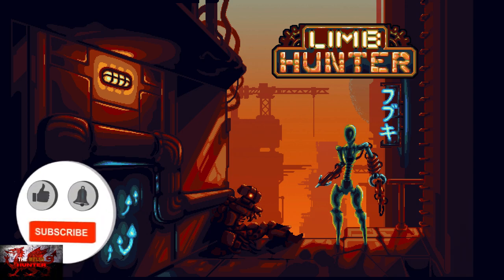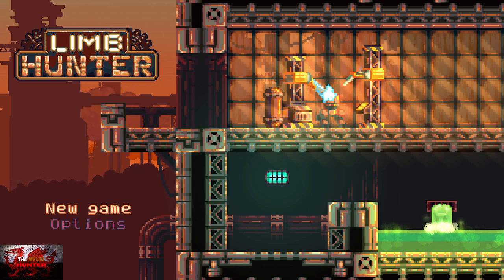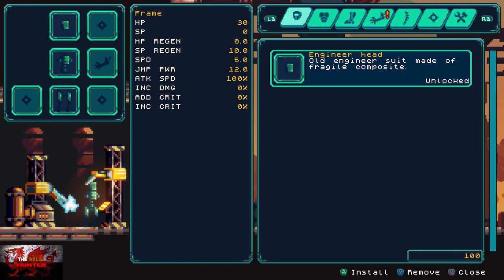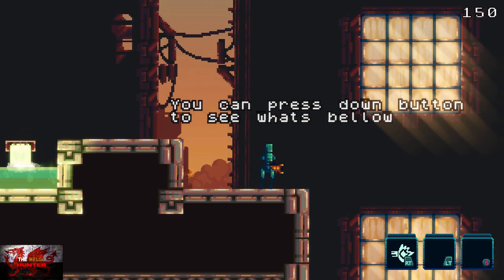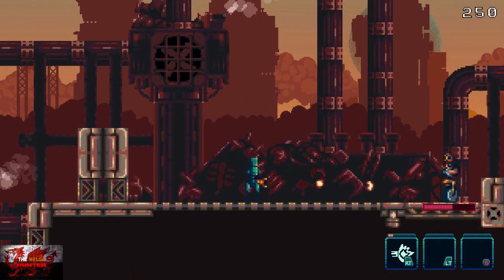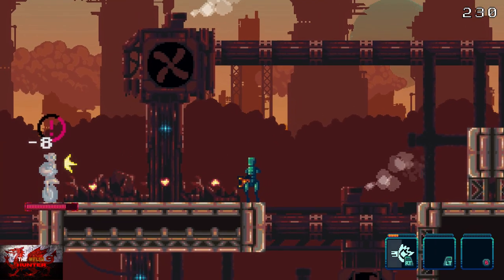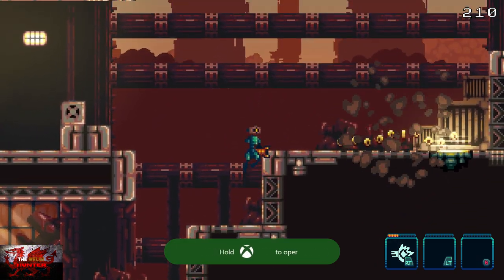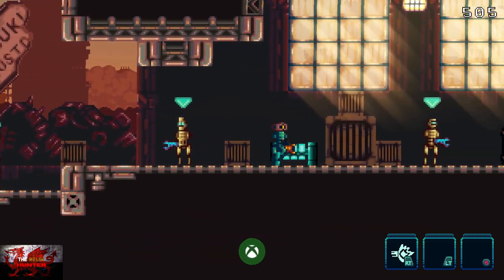Limb Hunter - 100% Achievement Guide! * EASY 10 Minute Completion!*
Welcome to my 100% Achievement/Trophy Guide for Limb Hunter.
A game developed & Published by Flying Islands Team & is available to you for just £4.19?
By the way, A HUGE shoutout and thanks to F.I.T for providing me the code in which to bring you this guide!

INCOMING

So this is another 10 minute delicious easy 1k game from the guys and gals that bought you mushroom quest, flaskoman and more!
This game is no different, it is actually fun but in terms of achievements all we have to do is play the tutorial level and a bit of the 1st level!

Knowing F.I.T There will be future DLC title updates, so be aware there :)
Achievements though once again, very easy!

collect 500 coins, kill 10 enemies, buy an upgrade, the hardest one is finding the workers base but that is in the bottom right corner of the 1st level so that is easy too!
I have to admit i did find myself playing it for a while after, i did enjoy this one!
But if achievements are all your wanting, spare a dime or 10 min to help yourself out :)

TimG84
Khost
TschanSchpange1
TonySki
Eagle 069
Lucas1987

Big Love!